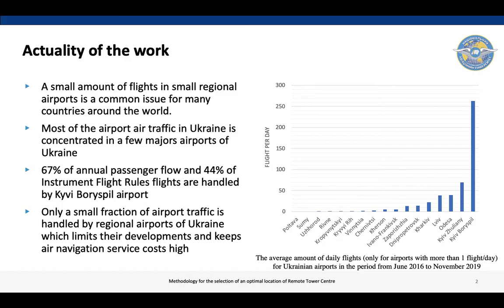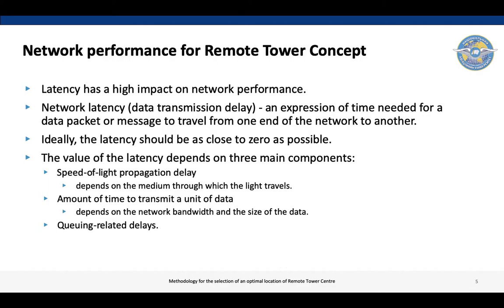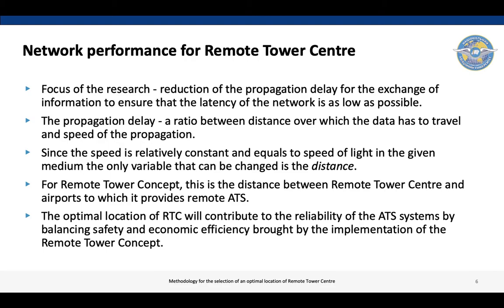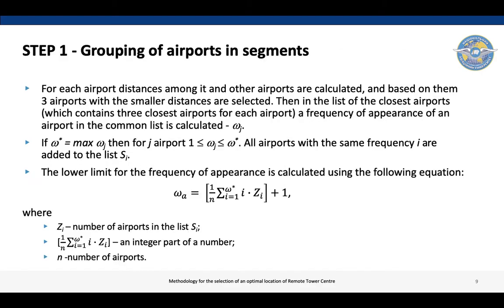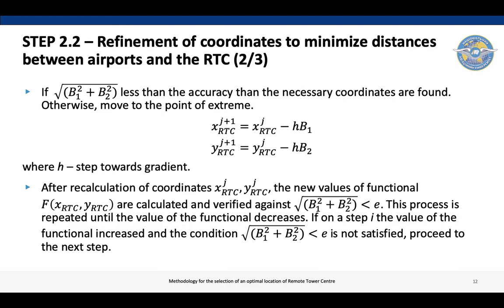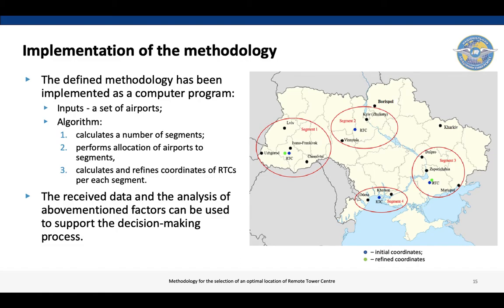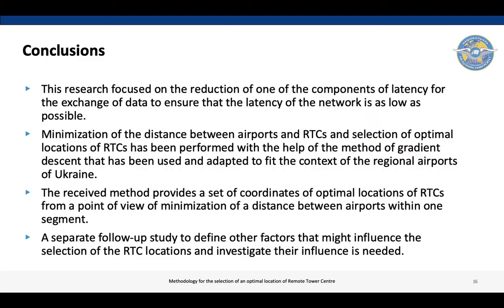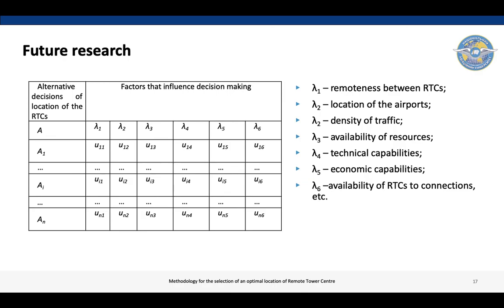178 - 26B Methodology for the selection of an optimal location of Remote Tower Centre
ICTERI Workshop TheRMIT. Session I
Title: Methodology for the selection of an optimal location of Remote Tower Centre
Authors: Svitlana Kredentsar, Tetiana Shmelova and Maksym Yastrub